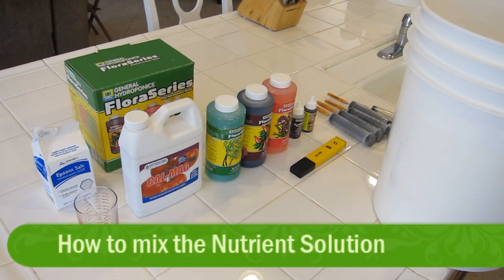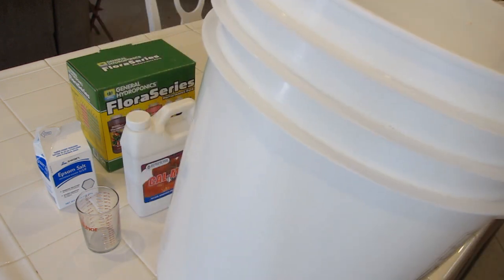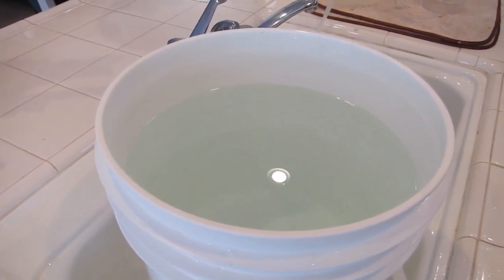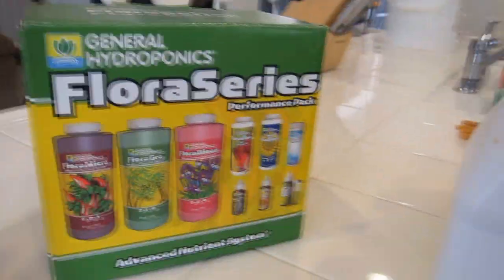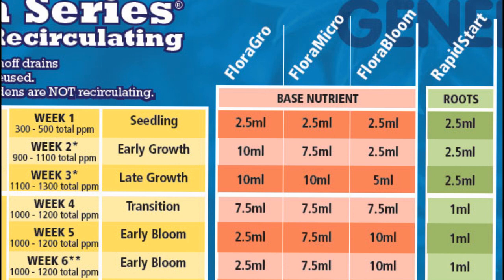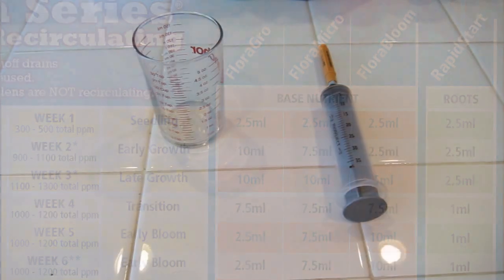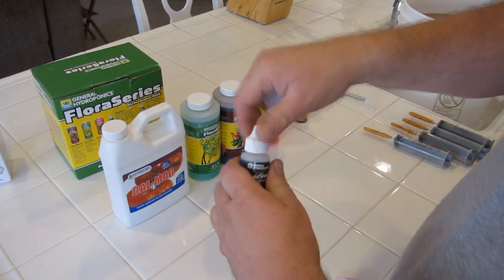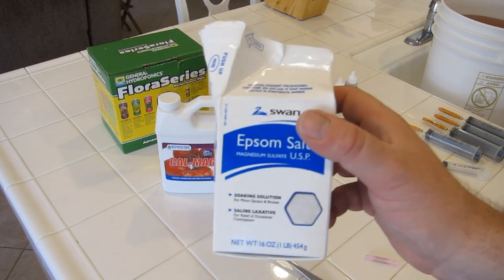How I mix my hydroponic nutrients solution for best results for growing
I've used this system for years now I grow 40 to 60 heads a month of salad greens I this mix solution has given me my the best results. I use General Hydroponics Flora Series, Cal-Mag 2-0-0 - Botanicare and Epsom Salts 2017

Water Preparation - pH stable and chlorine removal before use in my hydroponic system